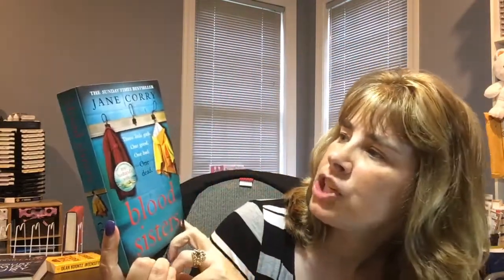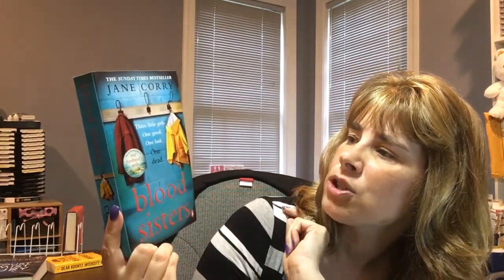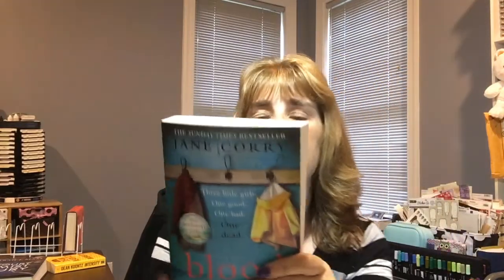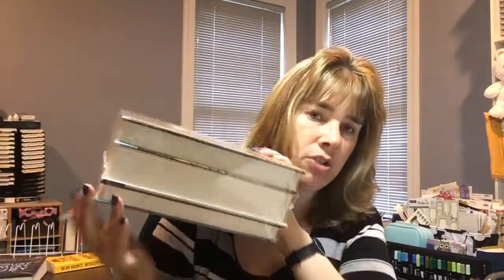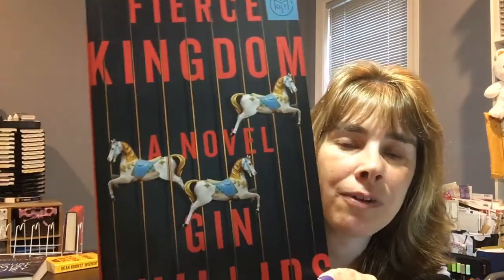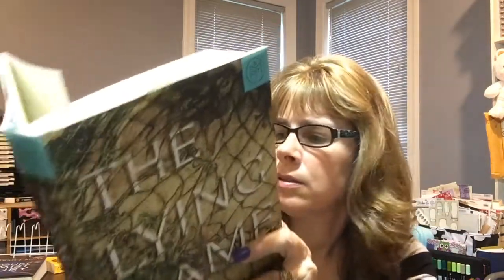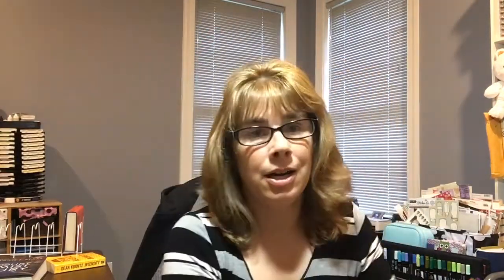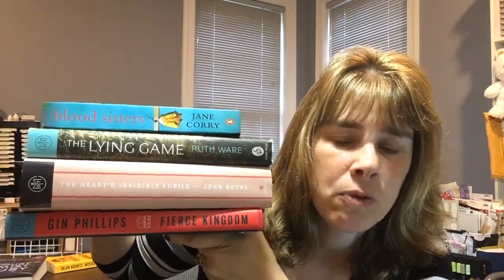Aug Book Haul BOM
Lisa's Buddy Reads